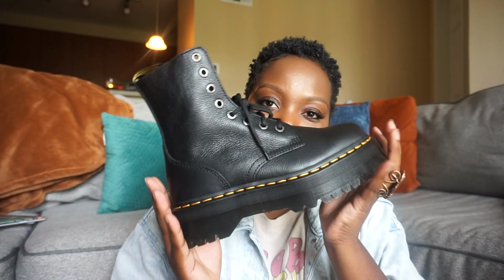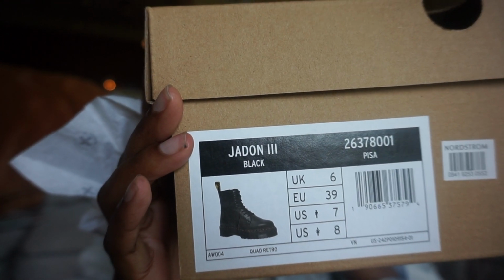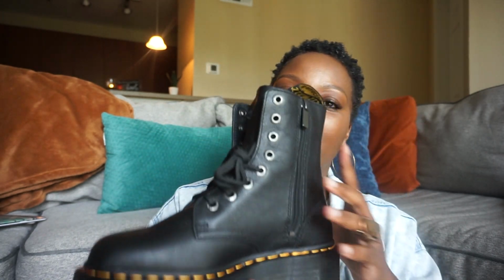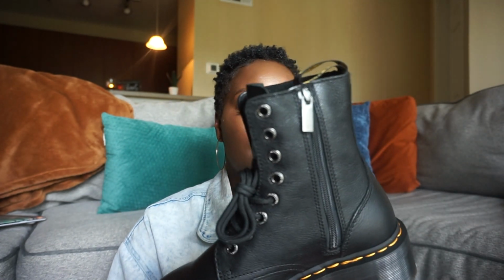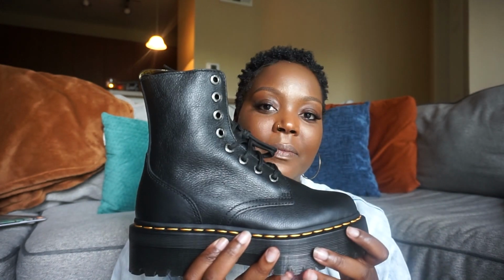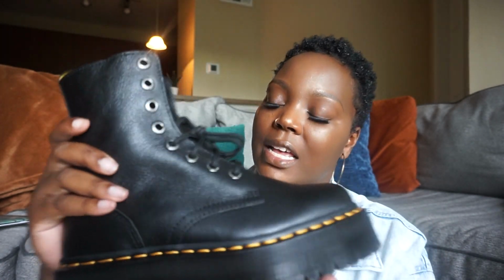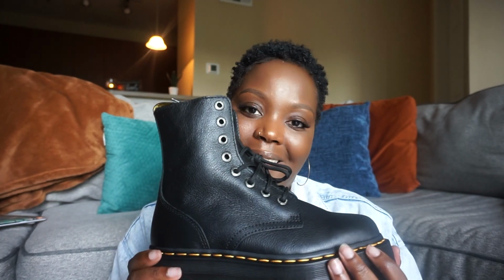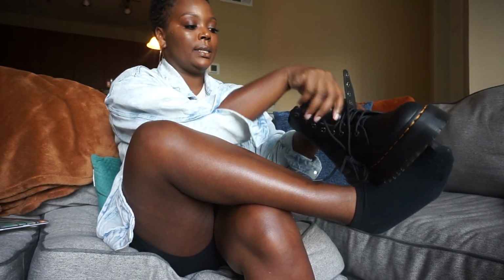DR. MARTENS JADON BOOT UNBOXING + TRY-ON | PISA LEATHER | BEX SOLE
Everyone's looking for that perfect Fall boot! The Jadon is perfect for every season! Watch my review. I'm sure you will rush to buy a pair :)